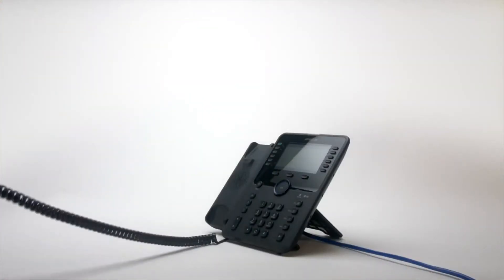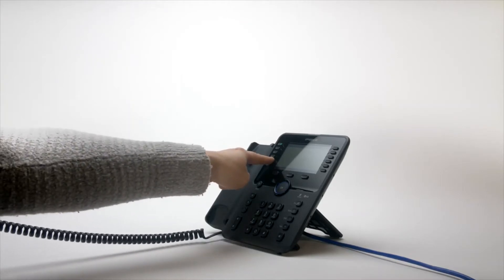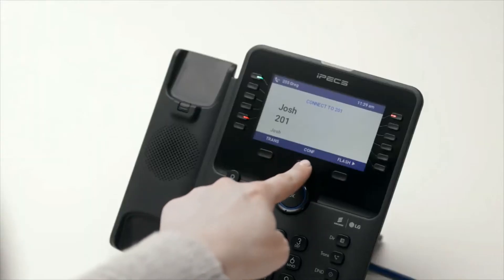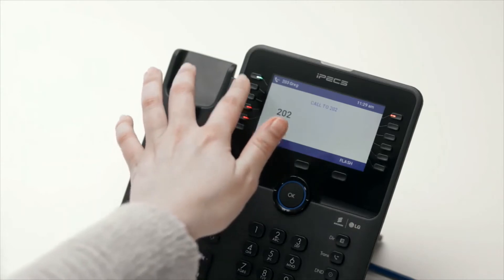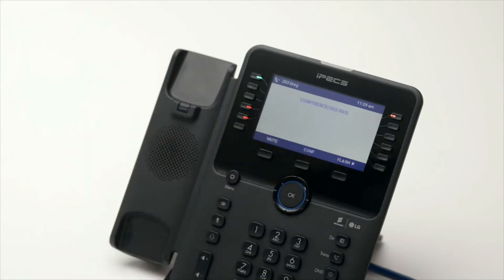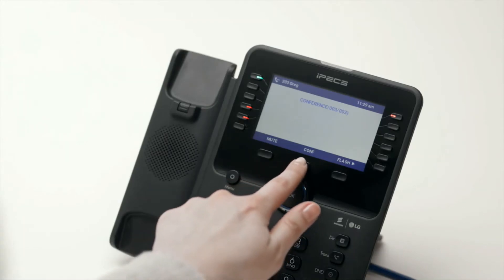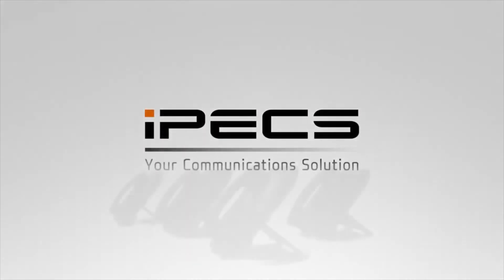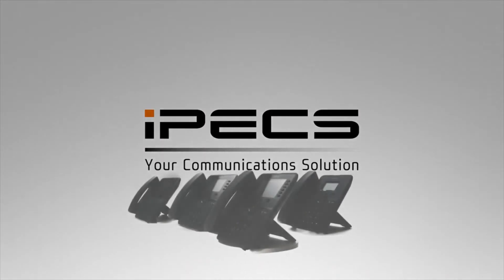How to create a conference call on an iPECS 1000i handset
This video will tell you how to create a conference call on an iPECS 1000i handset.